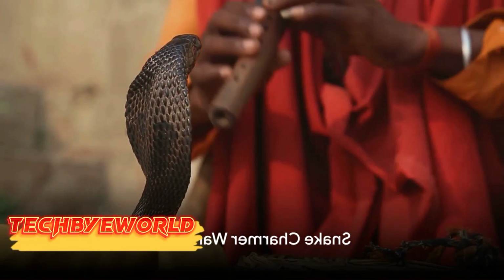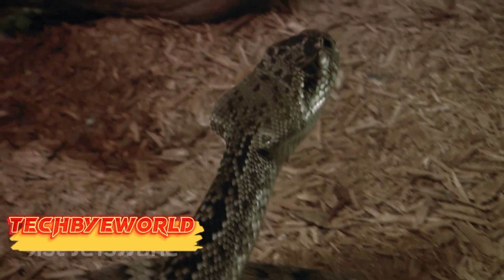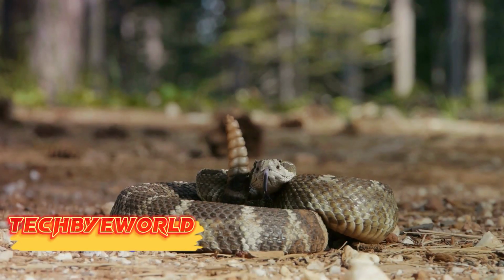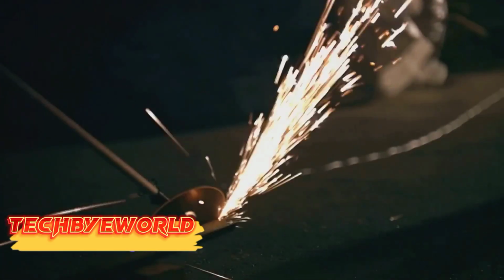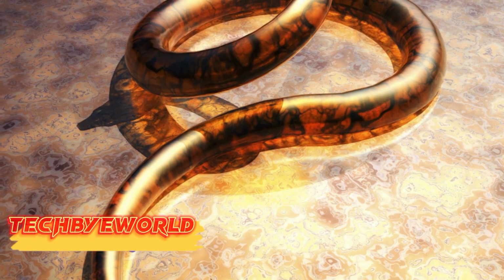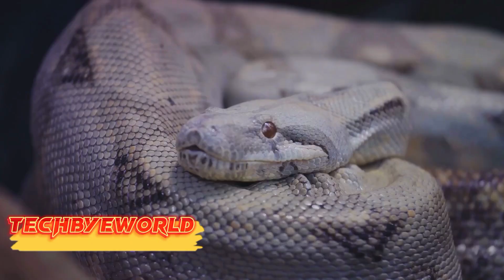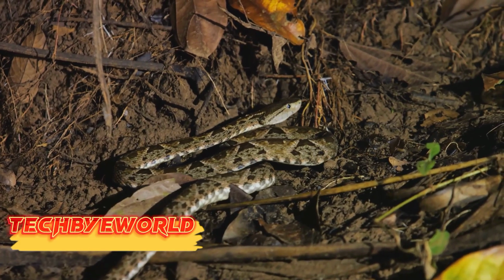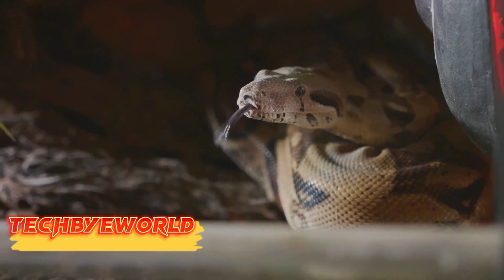Self-defense mastery | Snake inspired techniques | Serpentine safety | Techbye world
Self-defense mastery |Snake inspired techniques
| Serpentine safety | Techbye world

Description 🔥

Unleash your inner 🐍 with "Serpentine Shield: Self-Defense Mastery!" 🛡️ Join us at the Serpentine School of Safety for a sssizzling adventure. 🎉 From venomous strikes to ground defense with snake-like grace, we've got you covered! 🐍💪 Embrace Python Playtime with partner drills and dive into the Snake Pit for a hiss-terical Q&A! 🤣🐍 Grab your virtual serpent badge and let's slither into self-defense like never before! 🐍✨

Keywords.

Self-defense mastery
Snake-inspired techniques
Serpentine safety
Defense dance tutorial
Venomous strikes
Cobra claw techniques
Python punch drills
Ground defense maneuvers
Evasion strategies
Snake charm warm-up
Partner python play
Hiss-torical escapes
Sssmooth defense techniques
Strike and slide moves
Serpent in action
Defense humor tips
Viral viper defense
Safety in style
Strike like a snake
Serpentine skills tutorial
Ssswagger in defense
Snake pit Q&A
Defense dance-off
Safety sensation
Hiss and learn session
Serpentine squad goals
Escape hiss-story lessons
Defense playbook
Cobra claw mastery
Strike and slither tactics